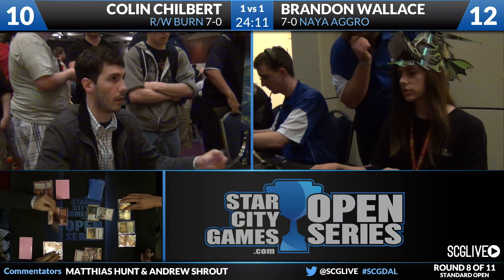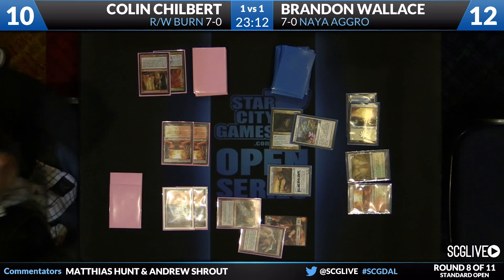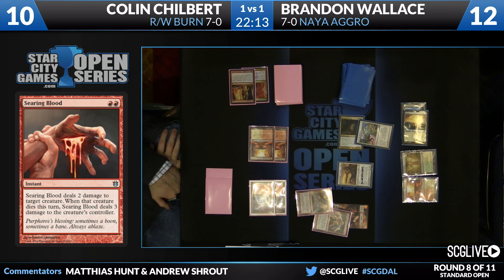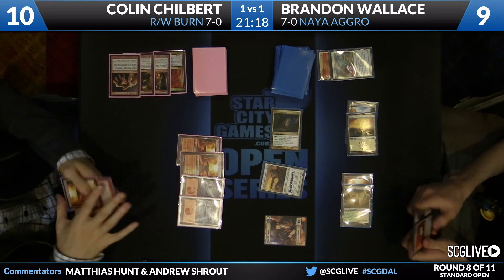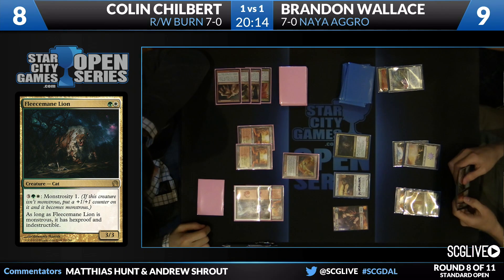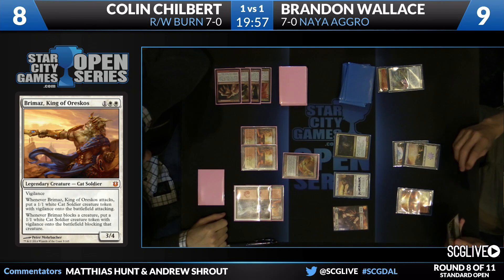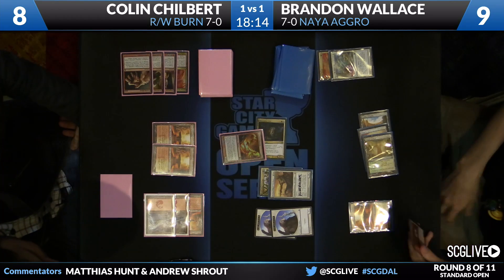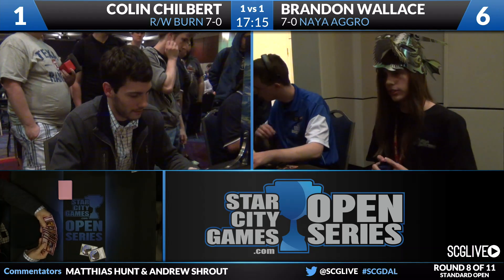SCGDAL - Standard - Round 8b - Colin Chilbert vs Brandon Wallace